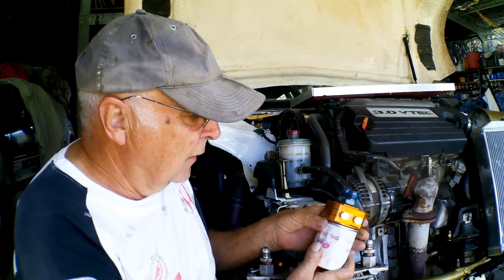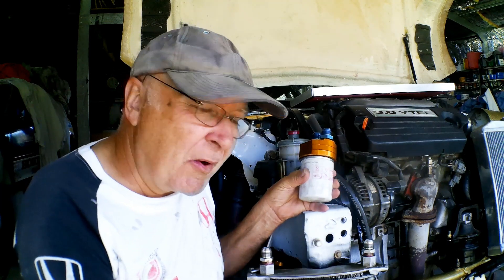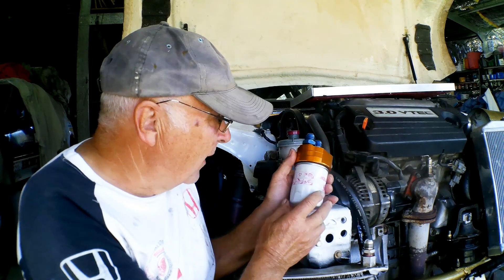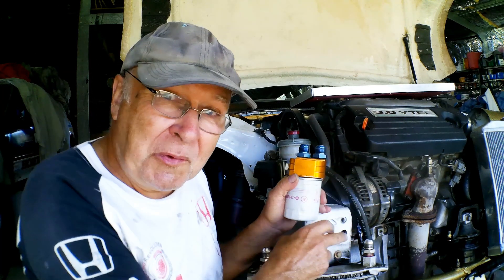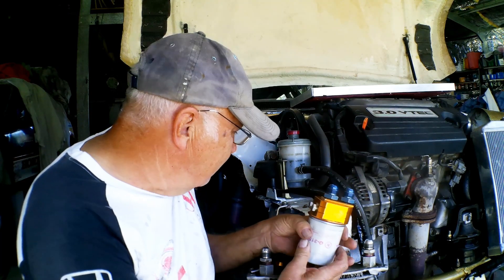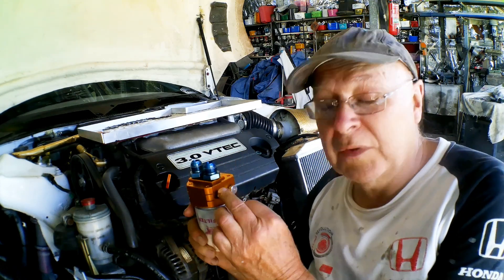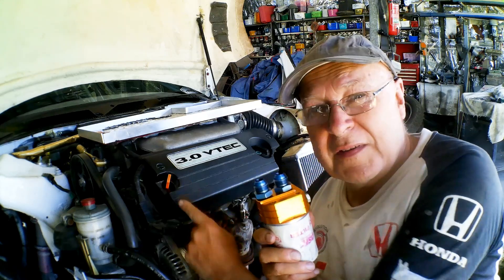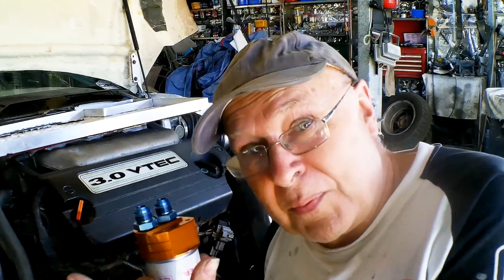Why the New Muscle Hatch Had No Oil Circulation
Bill finds the cause - and the solution.